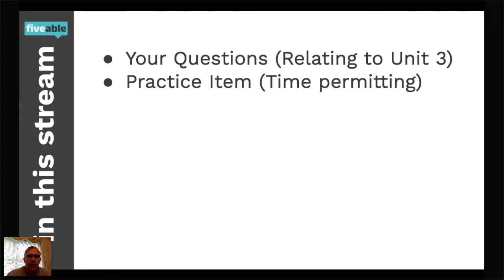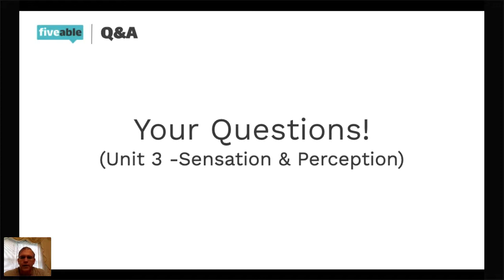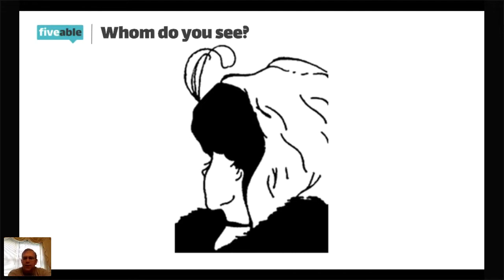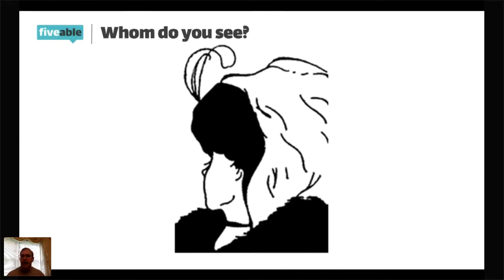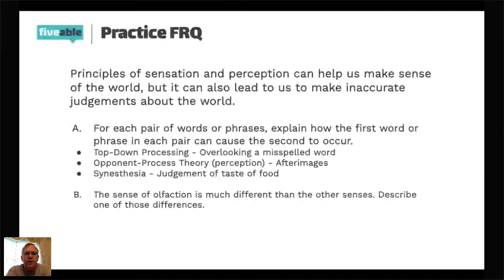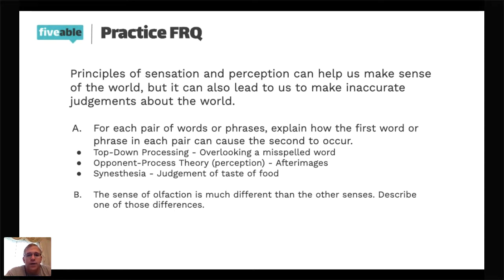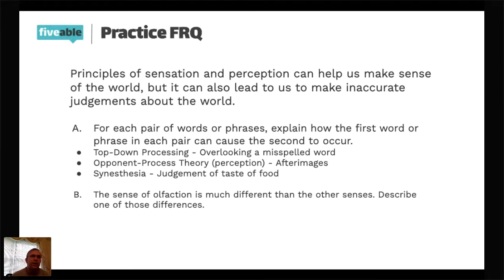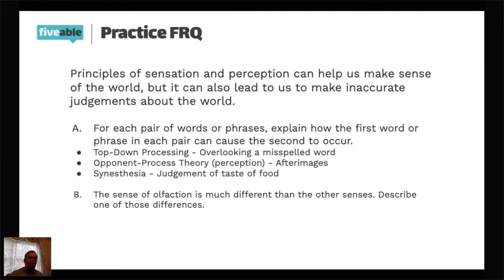AP Psychology - Unit 3 Q&A: Sensation & Perception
Get your AP Psychology Unit 3 questions answered in this study session. We break down sensation and perception topics, clarify confusing concepts, and walk through exam strategies to help you prepare for your AP test.

This Q&A session tackles common questions about sensation and perception. You'll get clear explanations of tricky topics like the cochlea, transduction, gate control theory, signal detection, Weber's Law, and top-down vs bottom-up processing. We also work through practice FRQs and share tips for scoring well on the AP Psychology exam.

Perfect for students reviewing Unit 3 or preparing for upcoming tests.

⏱️ TIMESTAMPS:
0:00 Q&A Session
0:33 Session Plan Overview
1:37 Mere Exposure Effect
2:39 Inner Ear Mechanics
3:40 Cochlea Analogy
4:42 Basilar Membrane Hairs
5:44 Transduction Process
6:45 Pain Types Explained
7:46 A and C Fibers
8:50 Gate Control Theory
10:26 Perceptual Set vs Priming
12:36 Priming Example
13:38 Signal Detection Theory
14:42 Hits and Misses
16:15 False Alarm Example
18:52 Weber's Law
19:24 Iced Tea Analogy
21:31 Proportional Differences
23:05 Top-Down Processing
24:36 Picnic Painting Example
26:10 Bottom-Up Processing
30:25 Old vs Young Woman
32:59 Agonist vs Antagonist
35:03 Practice FRQ Prompt
36:06 Synesthesia Explanation
38:42 Misspelled Word Oversight
40:15 Opponent Process Theory
41:47 Afterimages Example
42:50 Olfaction Differences
45:27 Synesthesia and Food
48:00 FRQ Scoring Tips
49:32 FRQ Creation Notes
51:07 Exam Time Advice
52:39 Term Lists Advice
53:41 Rubric Explanation
55:50 Session Closing

📚 WHAT YOU'LL LEARN:
• Sensation and perception concepts explained
• Common Unit 3 misconceptions clarified
• How to approach AP Psychology FRQs
• Key terms like transduction, signal detection, and Weber's Law
• Top-down vs bottom-up processing differences